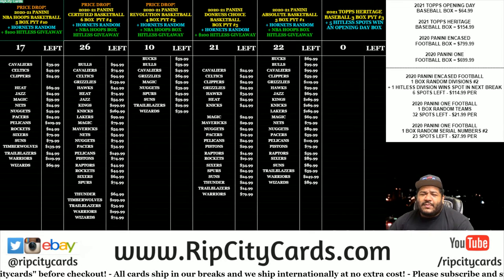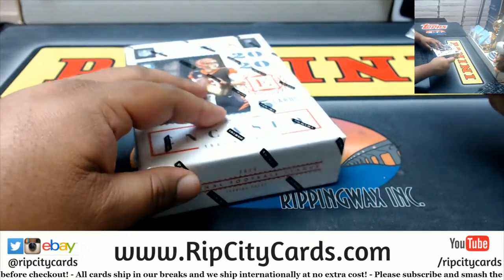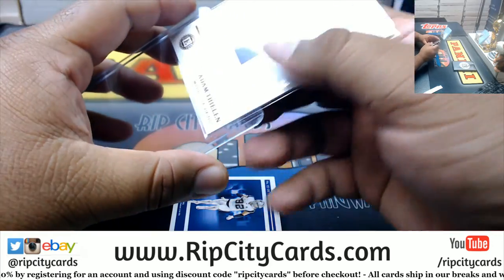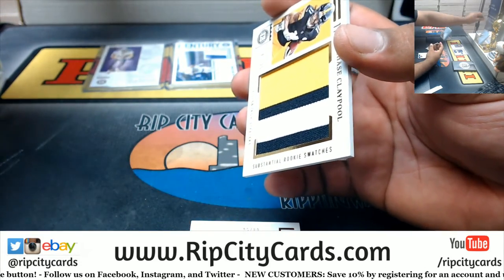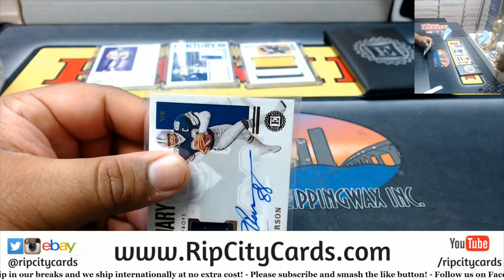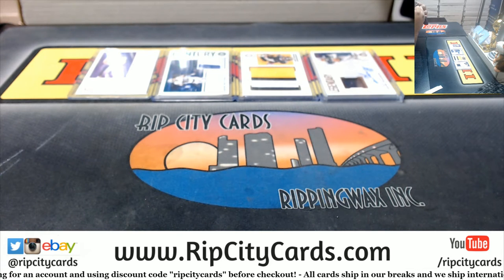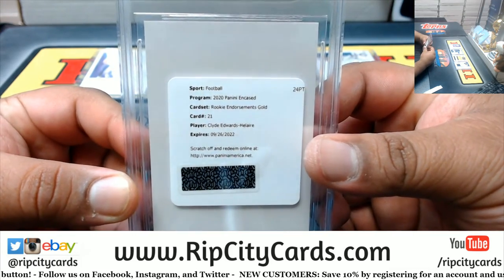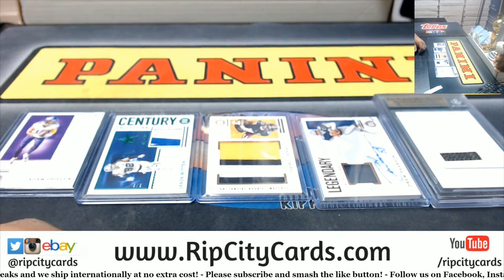2020 Panini Encased Football Personal Box (A.S.)